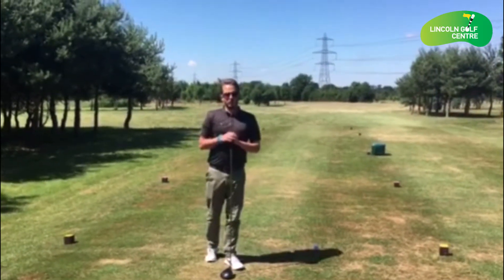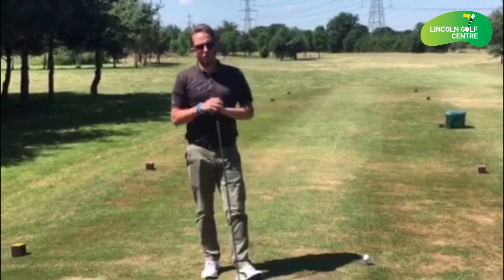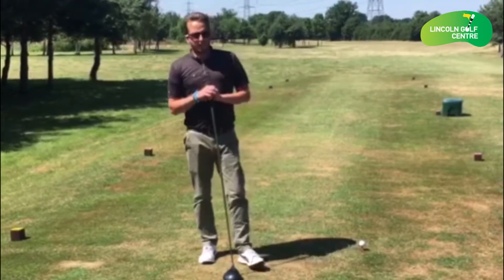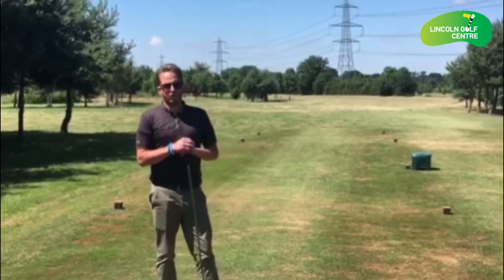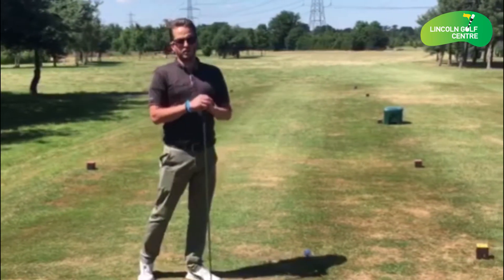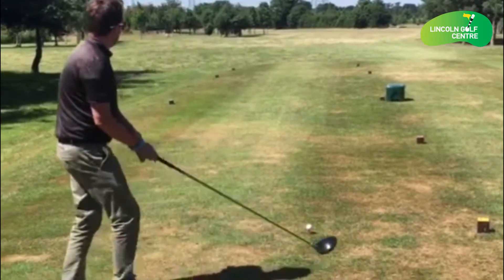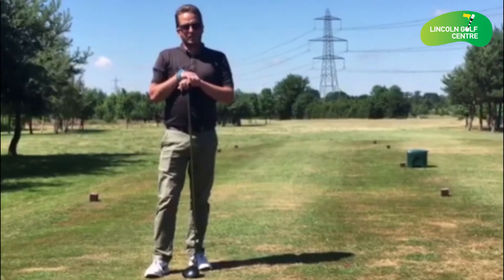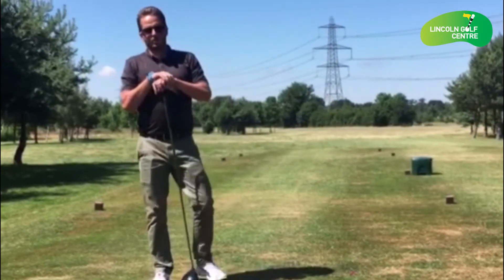Pro Tips: 3rd Hole at Lincoln Golf Centre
Pro tips on how to play 3rd hole